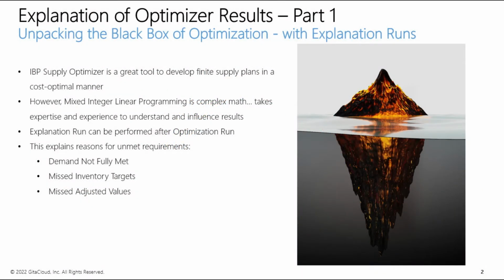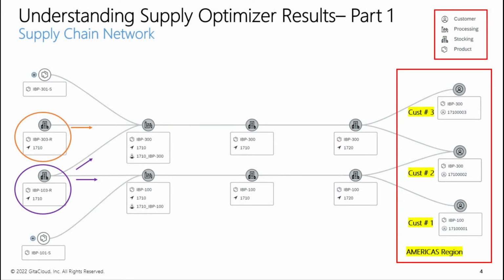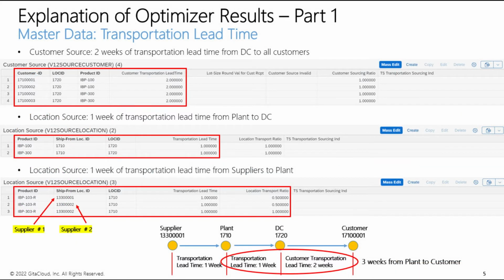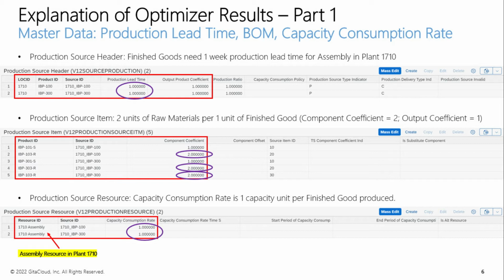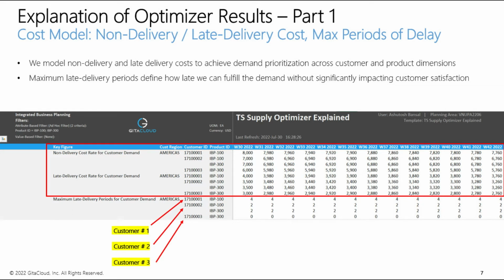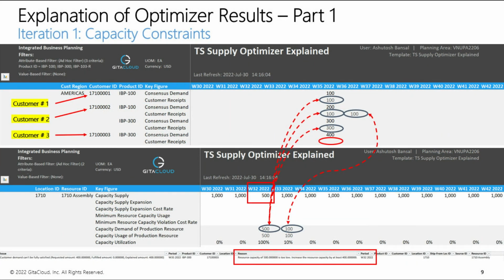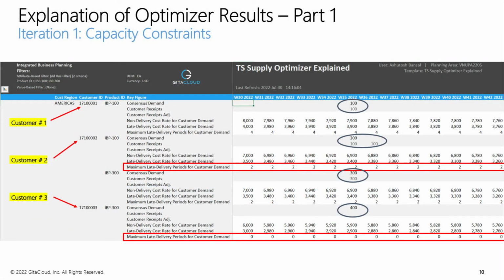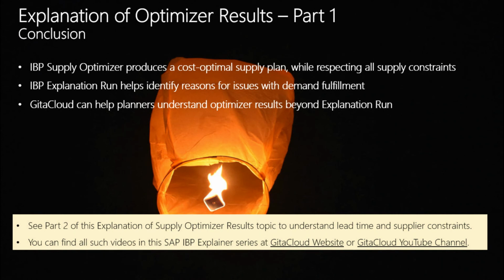Glass-Box Supply Optimization: Capacity Constraints - Part 1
This video is part of SAP IBP Explainer Video Series from GitaCloud. This is Part 1 of the Explanation of Optimizer Results topic. It explains how IBP Explanation Run can identify capacity shortages as the reason for unmet demands from IBP Supply Optimizer Run. or send an email to